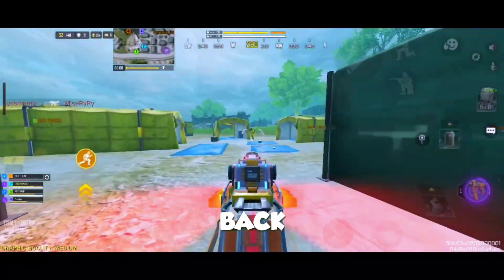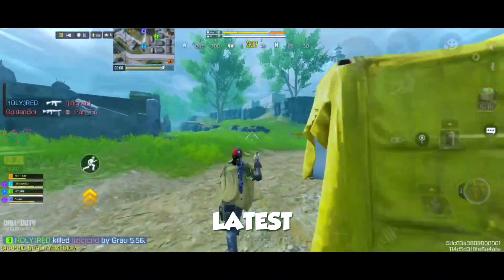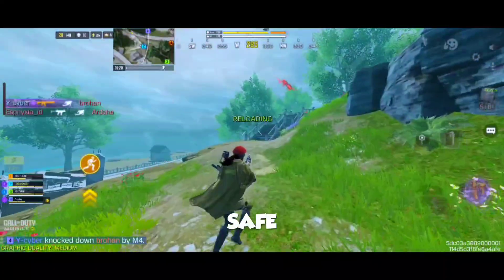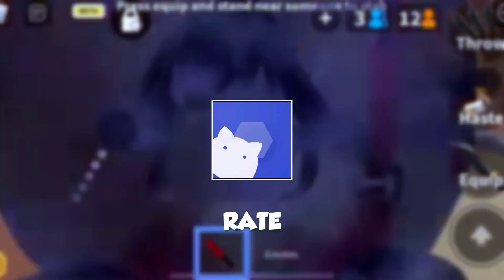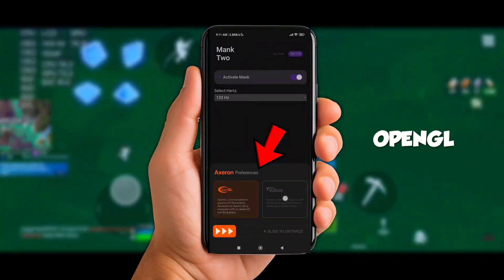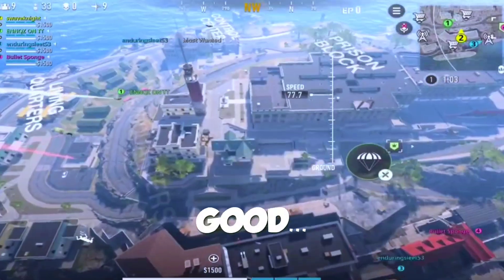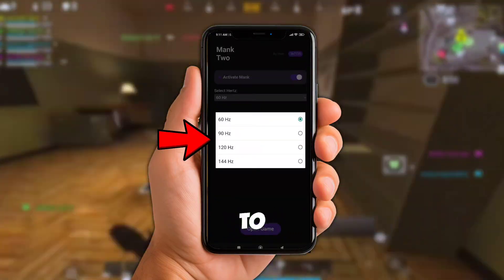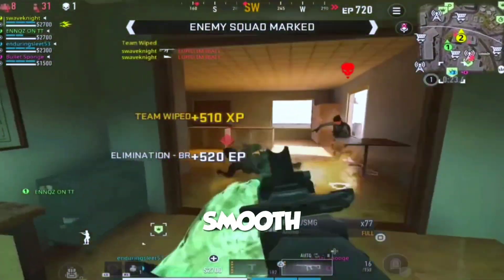How to Get Max 120Hz Refresh Rate & Ultra FPS with GVR Game Booster + Vortex Modules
In this new videos i will share about how to fix lag for any mobile games. Don't miss out on maximizing your gaming experience. Thankyou for your all support and love i always apreciate all of you guys ❤️

🔥 Download Apps i've used on this videos right here 🔥